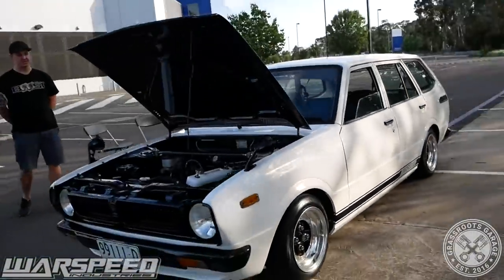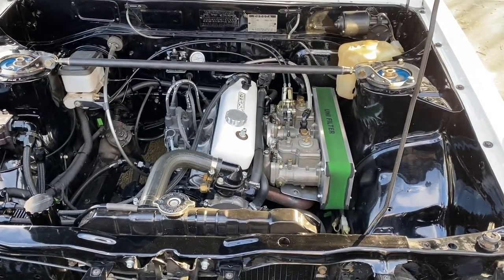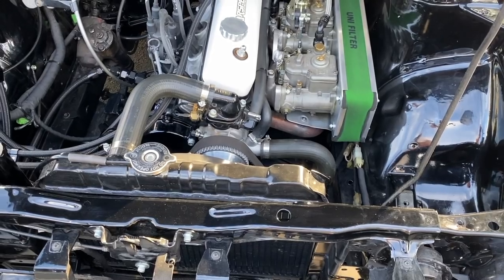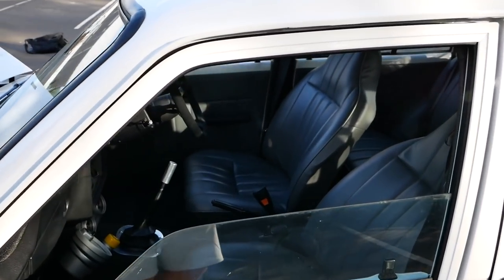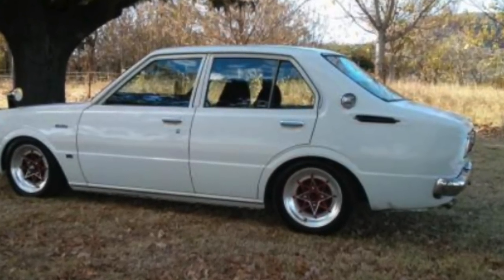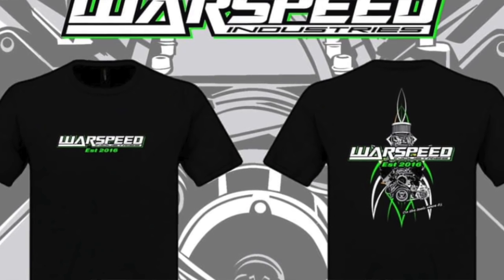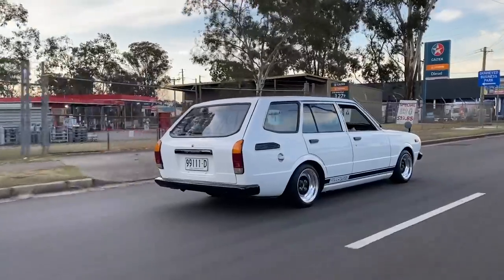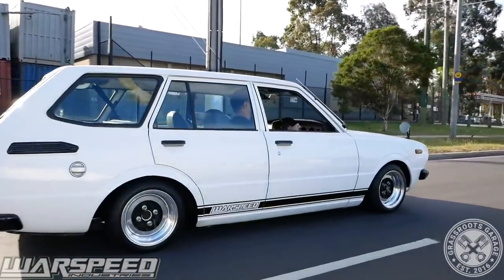KE38 Corolla 5k 9000 rpm twin Webers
Troy from Warspeed built this epic little Corolla. he decided to stay oldschool & go with the 5k engine. being an engine builder Troy has done everything you can do to this little engine and it now screams to 9,400 rpm!